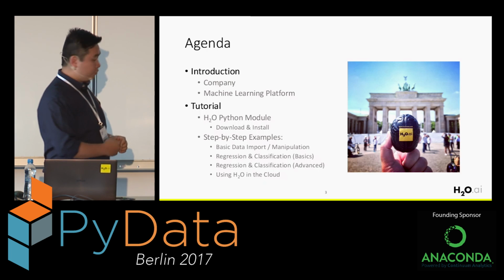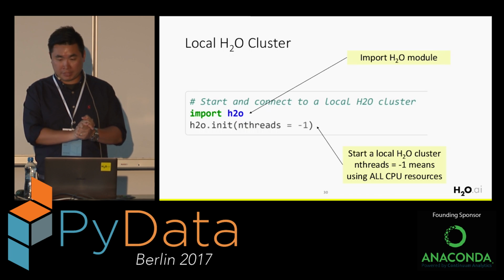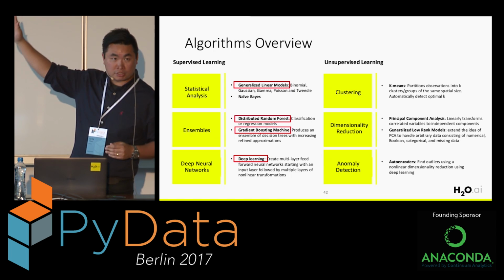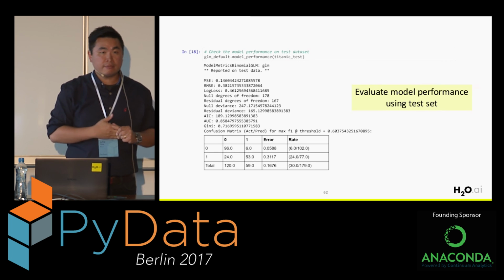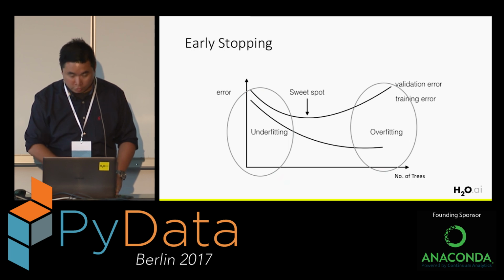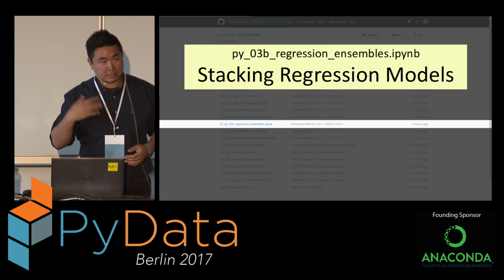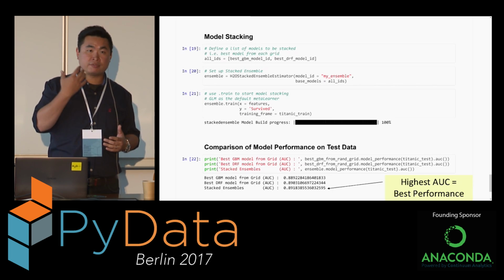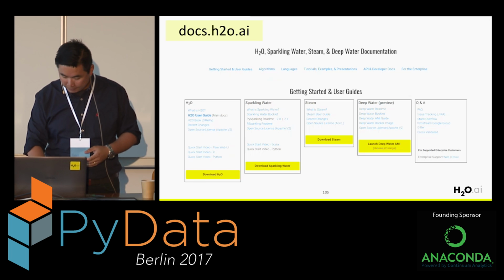Jo-fai Chow - Introduction to Machine Learning with H2O and Python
Description
H2O.ai is focused on bringing AI to businesses through software. Its flagship product is H2O, the leading open source platform that makes it easy for financial services, insurance and healthcare companies to deploy machine learning and predictive analytics to solve complex problems.

This tutorial aims to demonstrate the basic usage of H2O with worked examples in Python.

Abstract
About H2O.ai

H2O.ai is focused on bringing AI to businesses through software. Its flagship product is H2O, the leading open source platform that makes it easy for financial services, insurance and healthcare companies to deploy machine learning and predictive analytics to solve complex problems. More than 8,500+ organizations and 75,000+ data scientists depend on H2O for critical applications like predictive maintenance and operational intelligence. The company accelerates business transformation for 107 Fortune 500 enterprises, 8 of the world’s 12 largest banks, 7 of the 10 largest auto insurance companies and all 5 major telecommunications providers. Notable customers include Capital One, Progressive Insurance, Transamerica, Comcast, Nielsen Catalina Solutions, Macy's, Walgreens, Kaiser Permanente, and Aetna.

This tutorial aims to demonstrate the basic usage of H2O with worked examples in Python. Code and data for the worked examples will be provided.

Learning Objectives
By the end of the tutorial, participants will be able to:
-Start and connect to a local H2O cluster from Python.
-Start and connect to H2O cluster(s) on the cloud (e.g. AWS) (i.e. straight-forward distributed machine learning)
-Import data from Python data frames, local files or web.
-Perform basic data transformation and exploration.
-Train classification and regression models using H2O machine learning algorithms.
-Evaluate model performance and make predictions.

Agenda
-About H2O.ai
-H2O machine learning platform & algorithms
-H2O + Python API
-Basic Extract, Transform and Load (ETL) procedures
-Worked examples: classification and regression

00:10 Help us add time stamps or captions to this video! See the description for details.